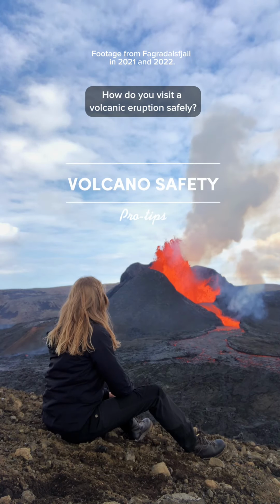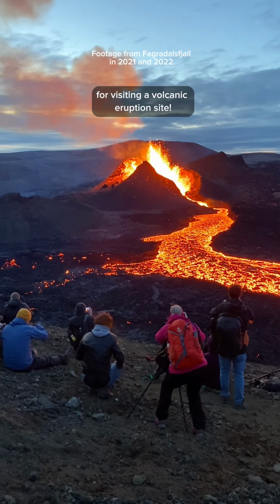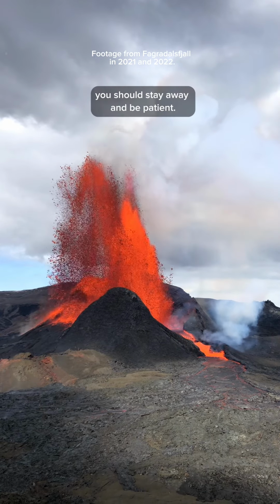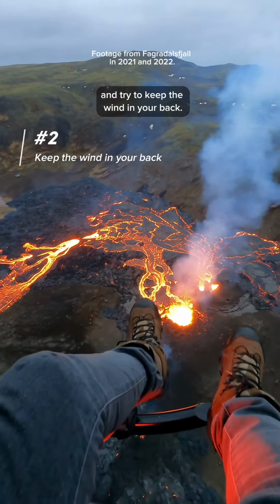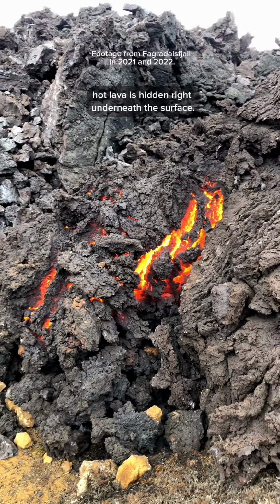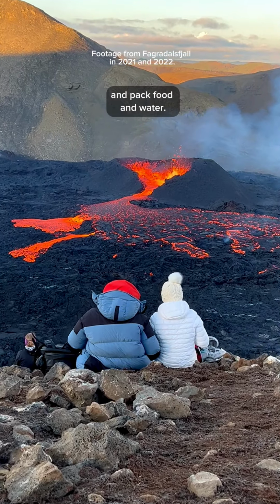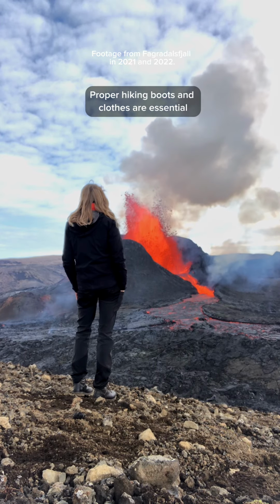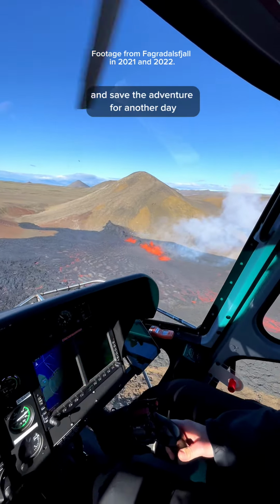Watch this before visiting the erupting volcano! 🌋👀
Guide to Iceland is the world's largest travel marketplace for Iceland!

On guidetoiceland.is you'll find:
- flight tickets
- car rental
- accommodations
- tours, activities, and experiences
... all in one place, which makes planning the ultimate Iceland adventure so much easier!

In addition, guidetoiceland.is the greatest source of information about any aspect of Iceland whether you're looking for practical information, inspiration, or specific travel guides to the country's countless extraordinary sights.

We can't wait to see you in Iceland!